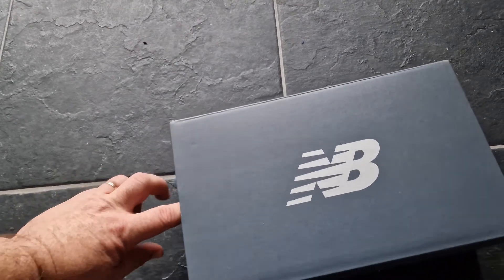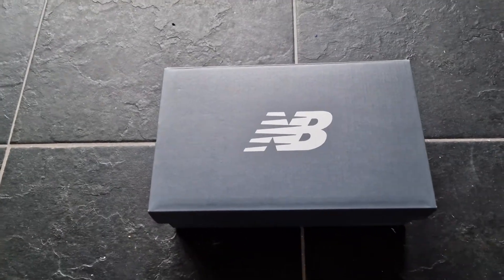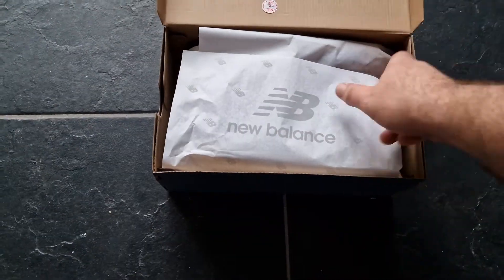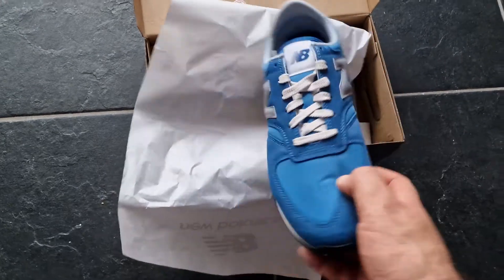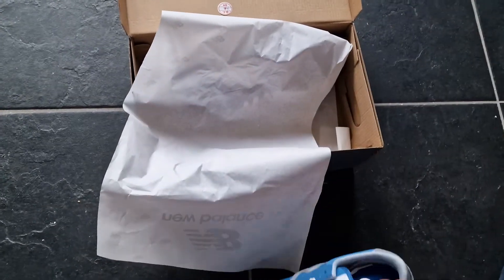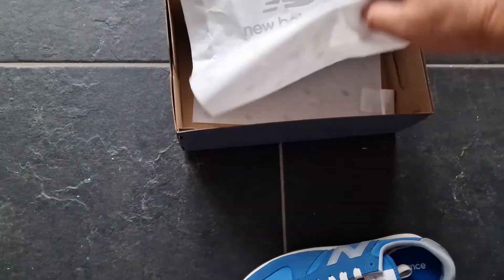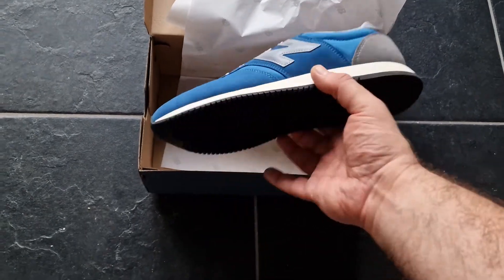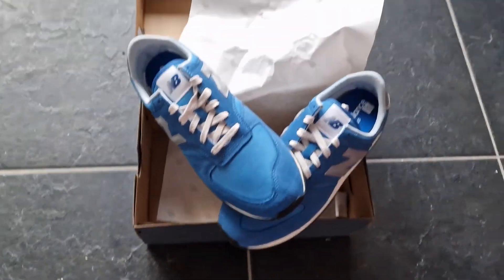Retro New Balance 420